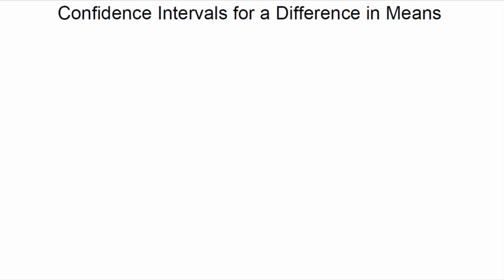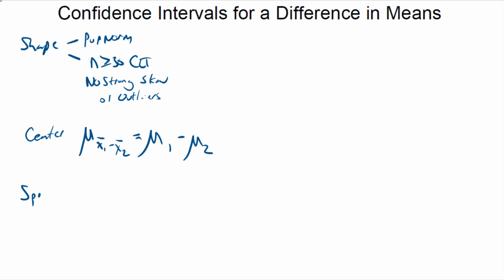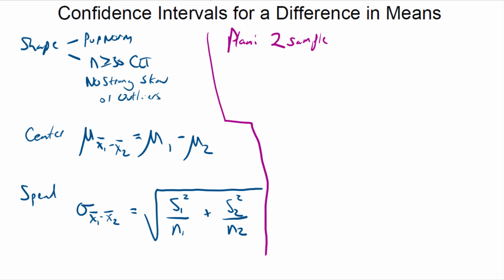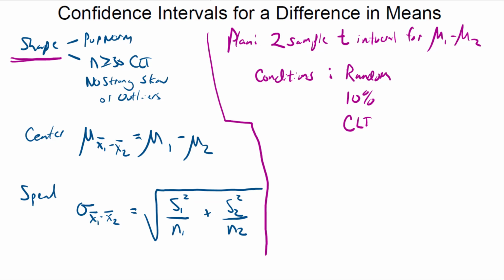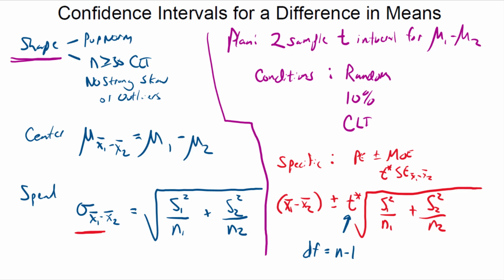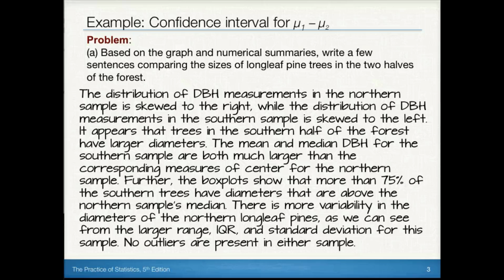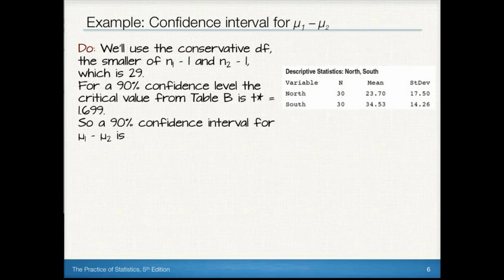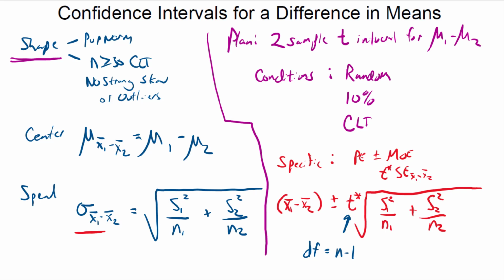Confidence Intervals for a Difference in Means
10.2 Lesson Part 2 - AP Statistics